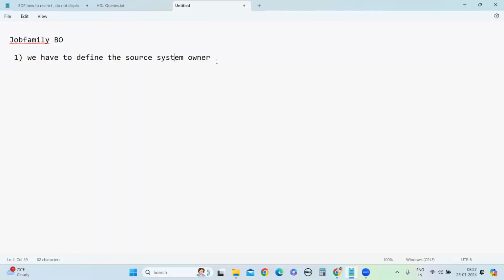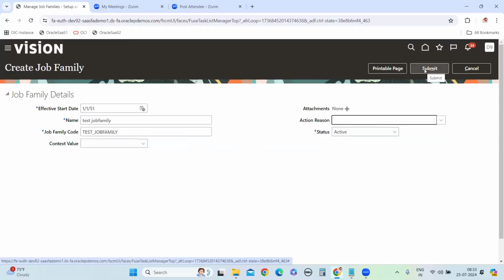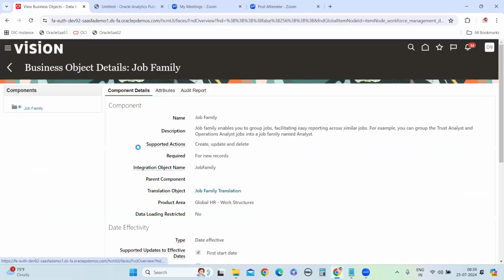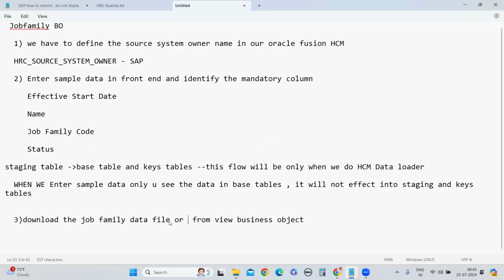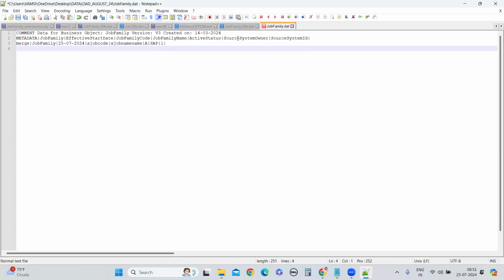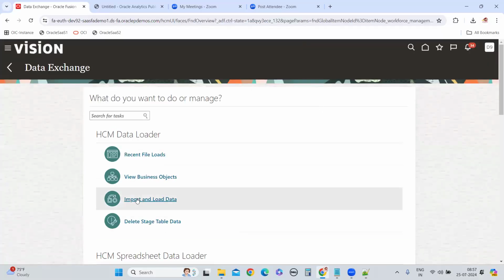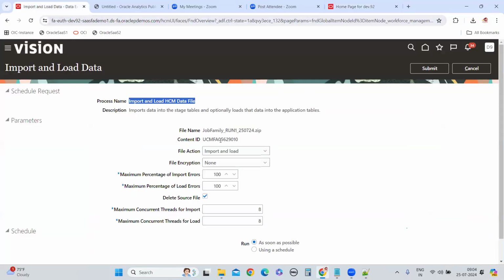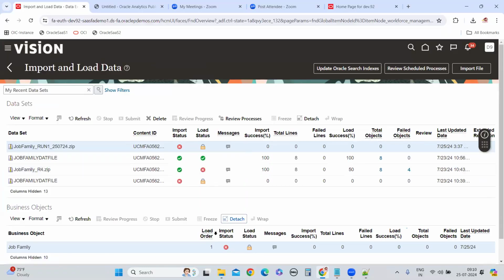Class 36 HDL July25 2024 mp4 META DATA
WHAT IS META DATA & CHILD DATA